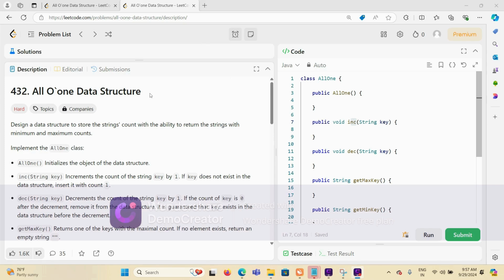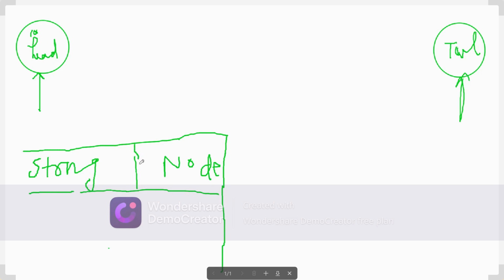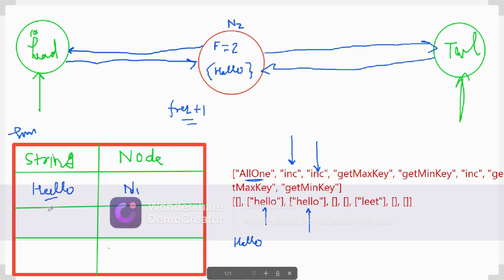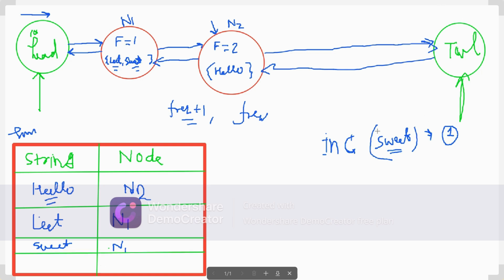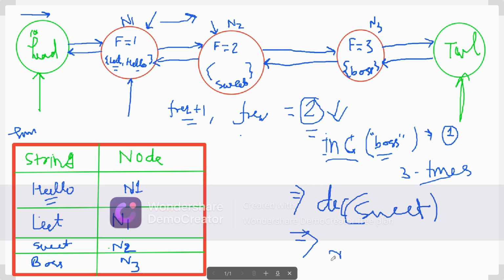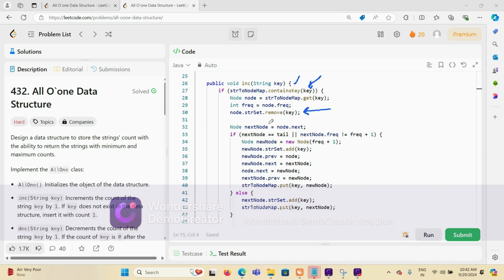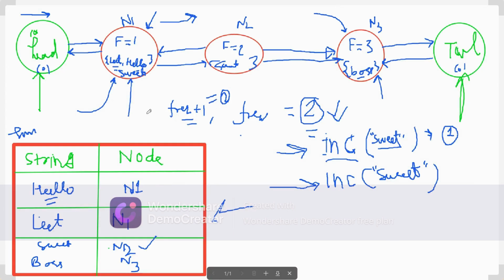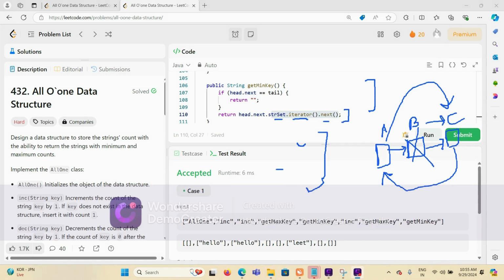All O`one Data Structure | Leetcode 432 |design DSA all operation in O(1)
Design a data structure to store the strings' count with the ability to return the strings with minimum and maximum counts.

AllOne() Initializes the object of the data structure.
inc(String key) Increments the count of the string key by 1. If key does not exist in the data structure, insert it with count 1.
dec(String key) Decrements the count of the string key by 1. If the count of key is 0 after the decrement, remove it from the data structure. It is guaranteed that key exists in the data structure before the decrement.
getMaxKey() Returns one of the keys with the maximal count. If no element exists, return an empty string "".
getMinKey() Returns one of the keys with the minimum count. If no element exists, return an empty string "".
Note that each function must run in O(1) average time complexity.

i am keeping my approach very simple, i am just creating a class Node, representing a node of a doubly linked list, i am keeping two node head and tail and between these two nodes all my operation would take place, I am creating one HashMap to store string and its node where the string would reside together with other strings of same frequency. if i find a string already in some node then i would remove it from current node and update it to new frequency node, if there is no new node i would create a new node and add it to list and update same hashmap. my list would store nodes from smallest frequency to highest frequency from left to right.